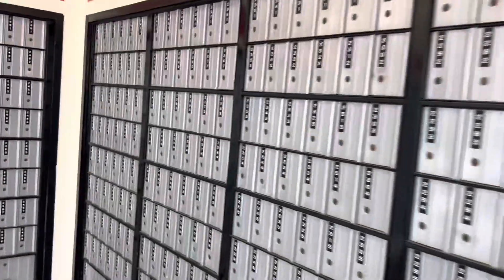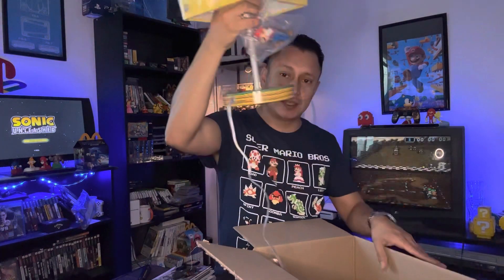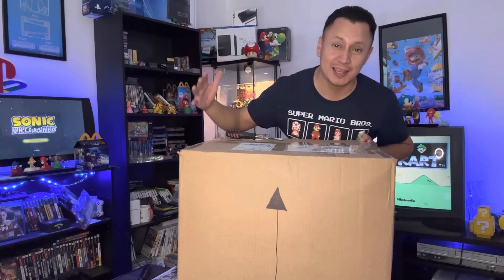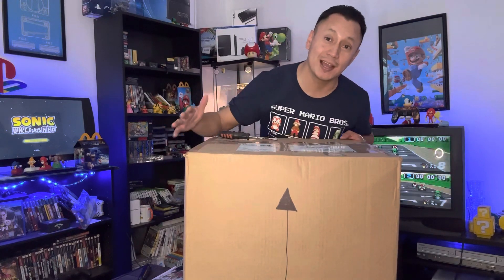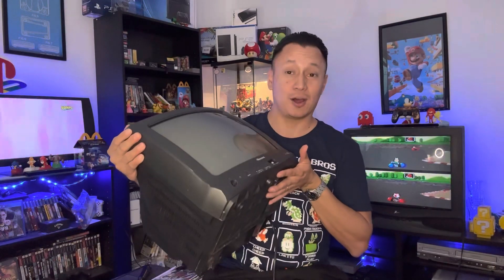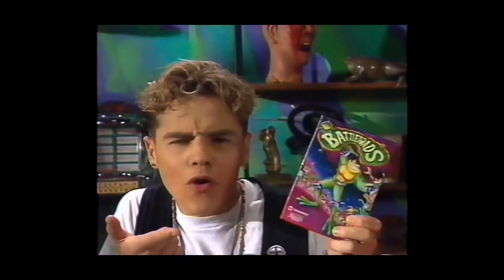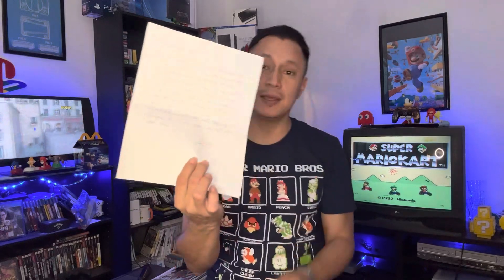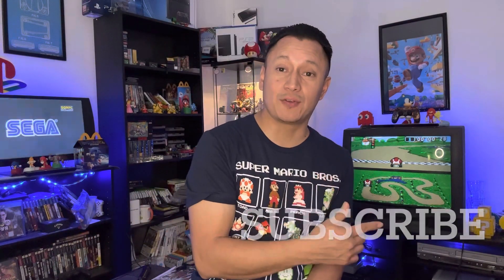Question Block Lamp from Super Mario + Paladone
This video shows you the following:

This 14" tall AC mains powered LED lamp with fabric lamp shade, features a metal over world themed base and Mario figurine pull chain.
-Officially-licensed Super Mario Bros. merchandise
-A Paladone creation
-Question Block shade with little jumping (and punching) Mario lamp pull
-Recommended bulb 40W or lower Type A
-Materials: Fabric shade and metal base
-Includes lamp base, fabric shade, and Mario figural pull chain (non-removable)
-Bulb not included

This also shows you a Memorex CRT TV from @BattletoadOVerload